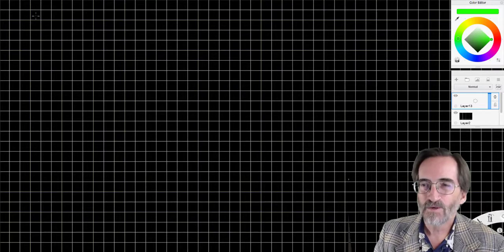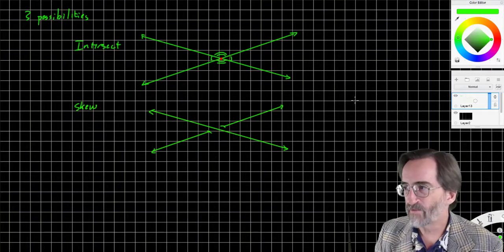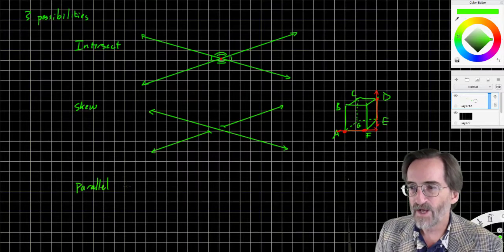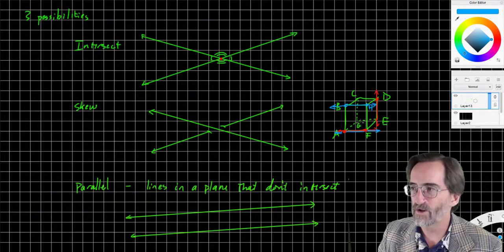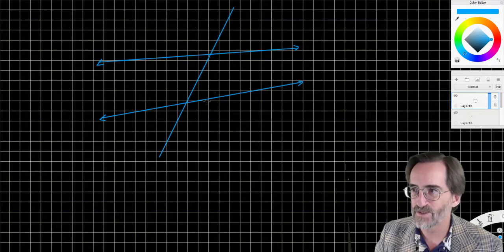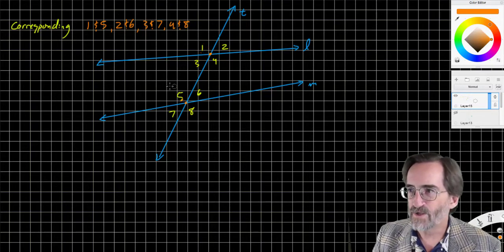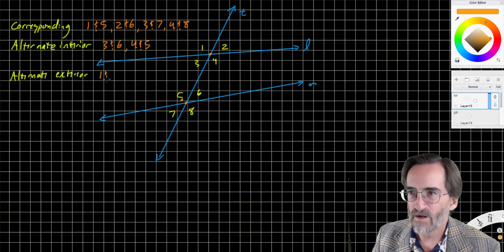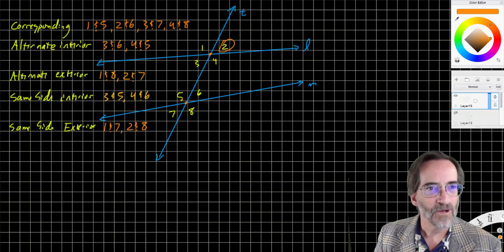Geometry A Unit 4 Lesson 1